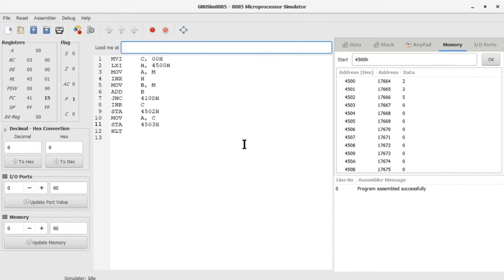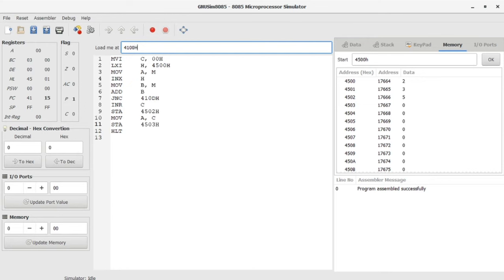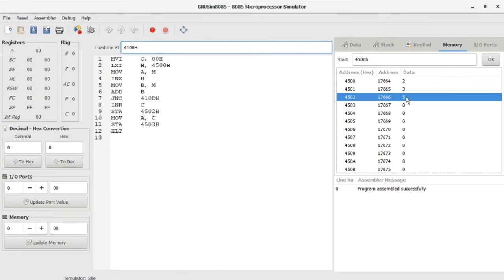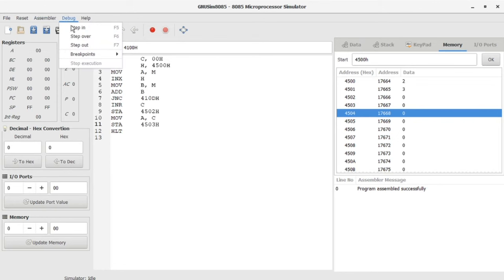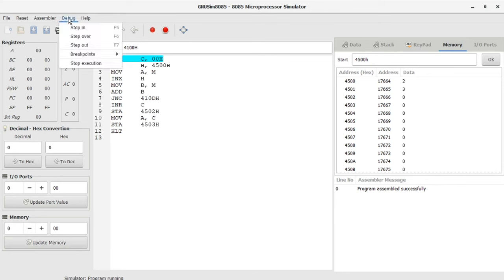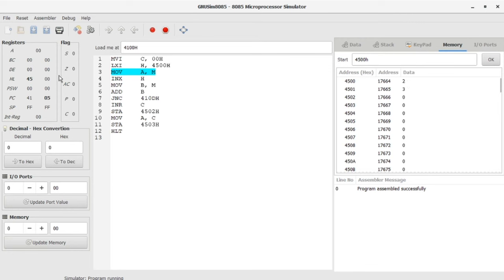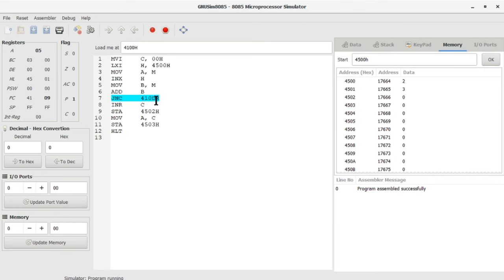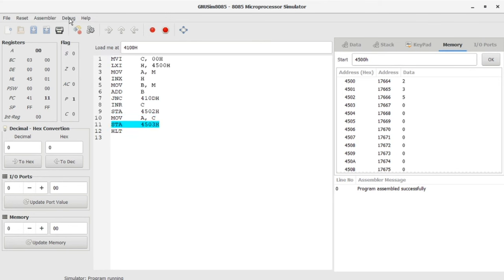How to EXECUTE a program step by step in GNUsim8085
EXECUTE a program step by step in GNUsim8085